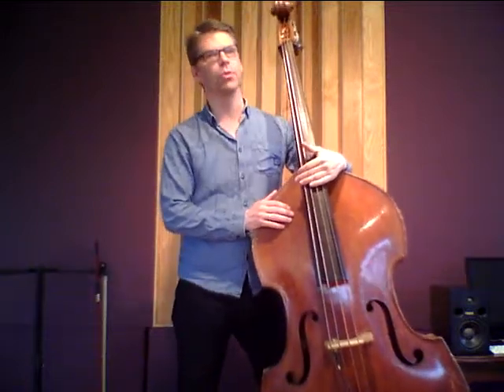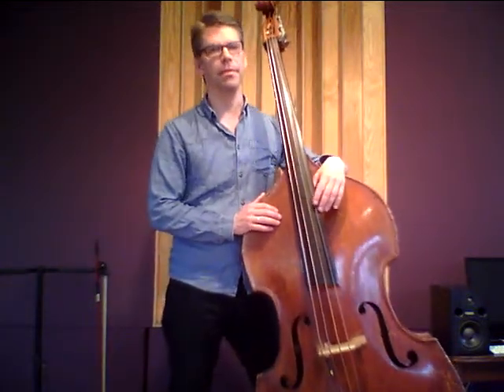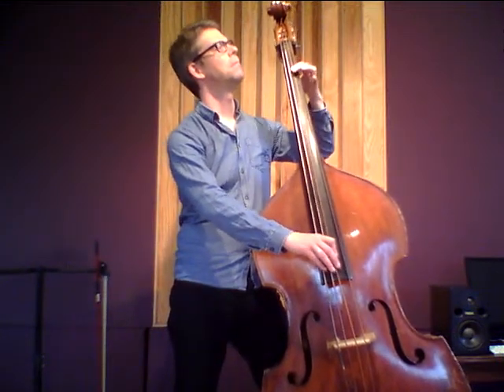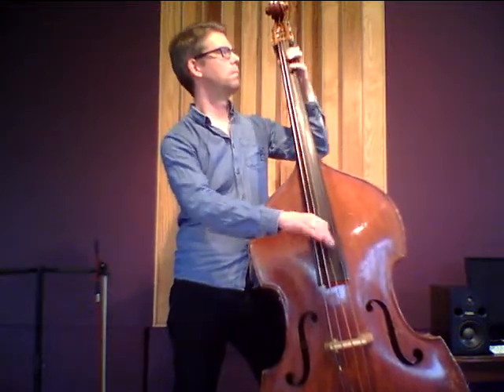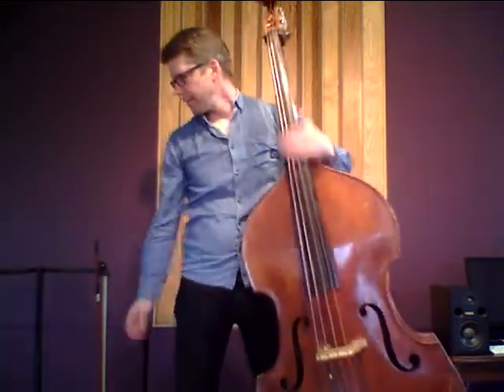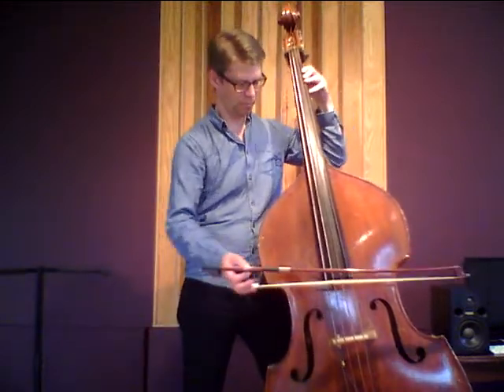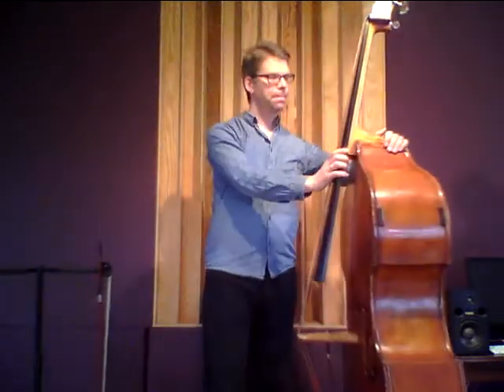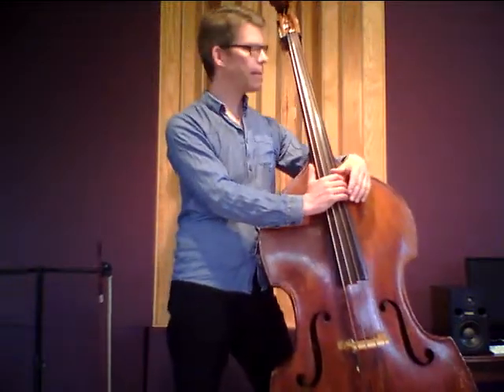Gut-A-Like Swingmaster (Strings for acoustic bass) presentation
And do you know the "String Matrix" for comparing the sound of nearly 30 types of strings?